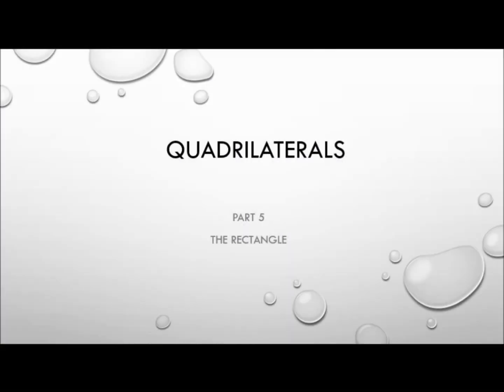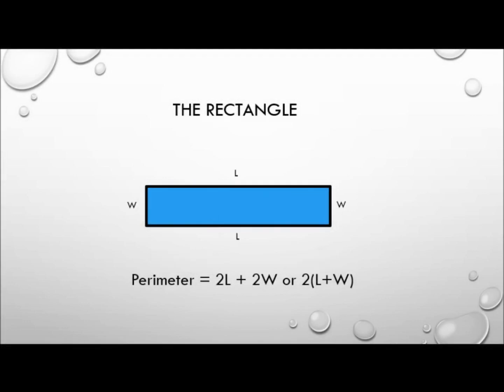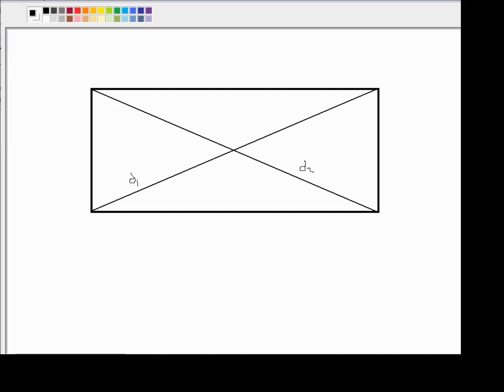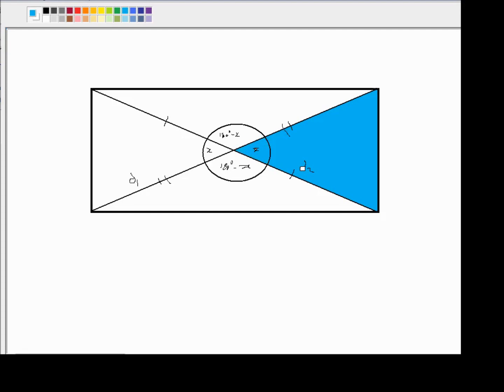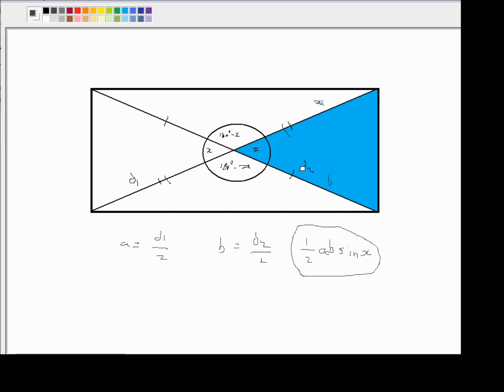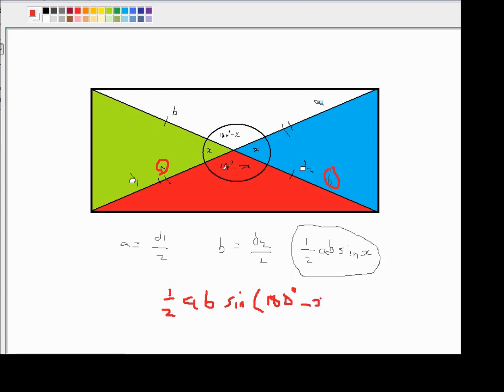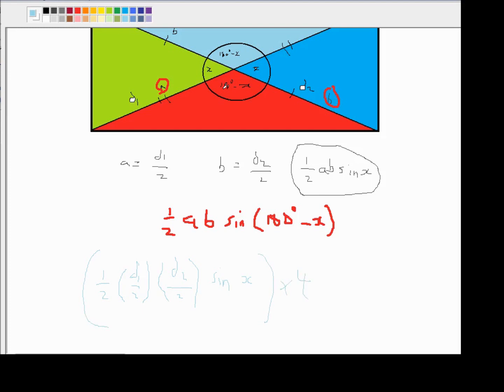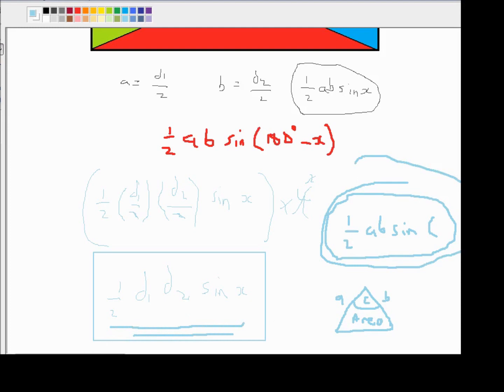Quadrilaterals (part 5) The Rectangle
In this video I explore the properties of a rectangle and explain the difference between the term rectangle and oblong.